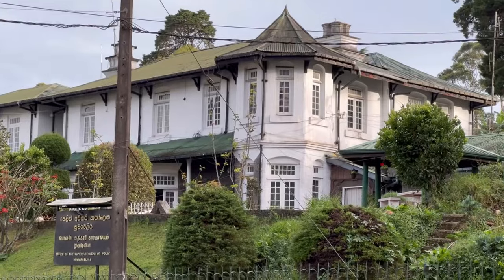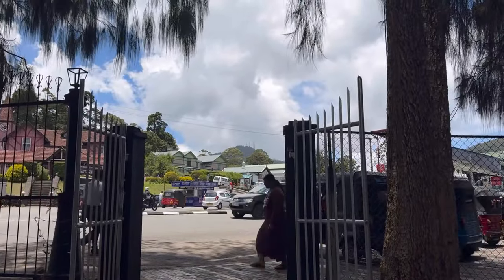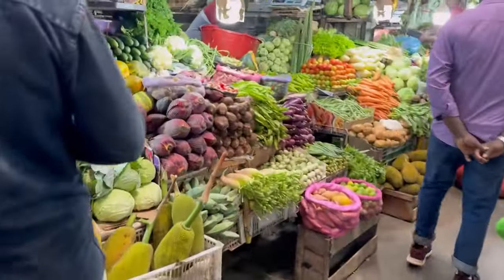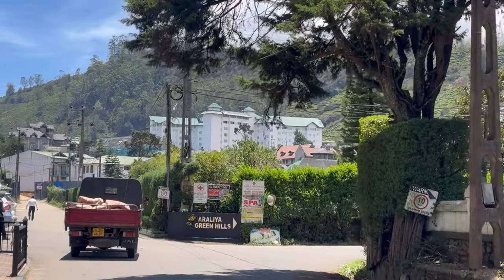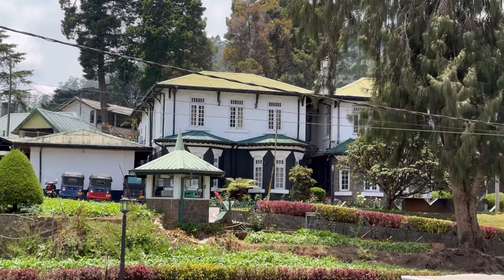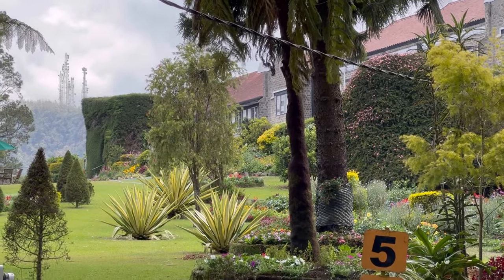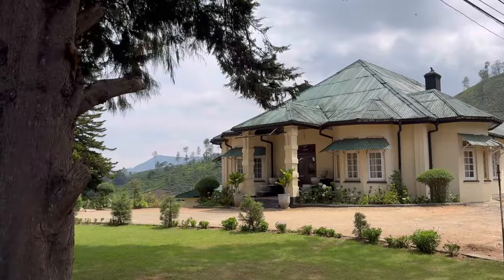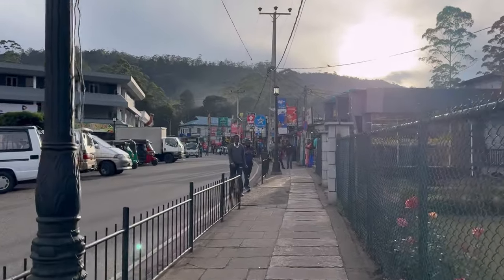Nuwara Eliya | Visiting Sri Lanka